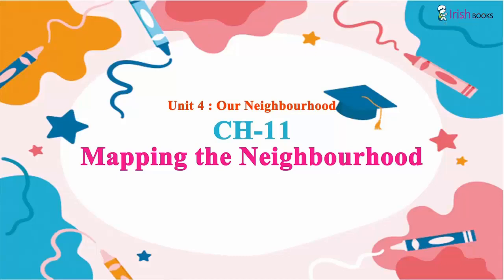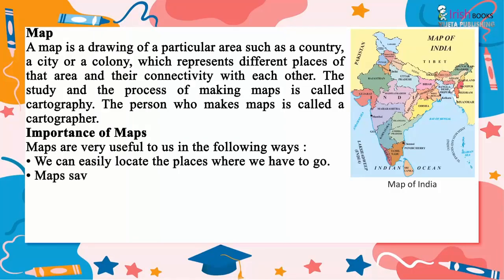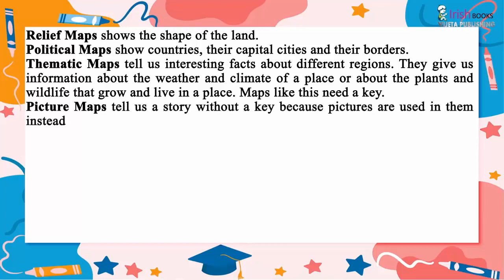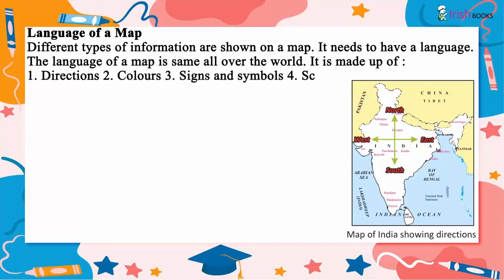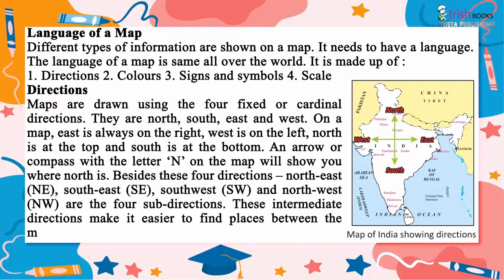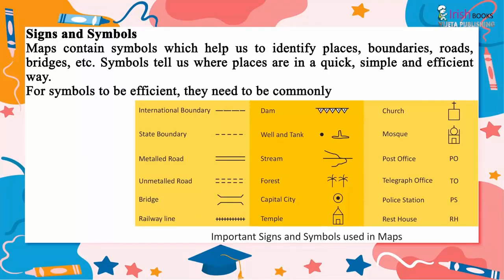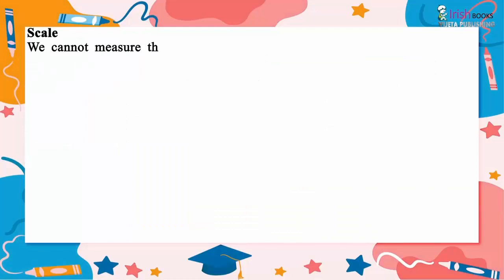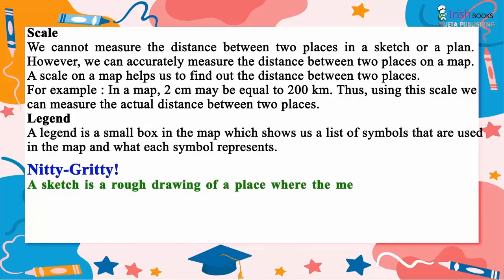MAPPING THE NEIGHBOURHOOD II CH - 11 OF CLASS 4 II EVS IRISH